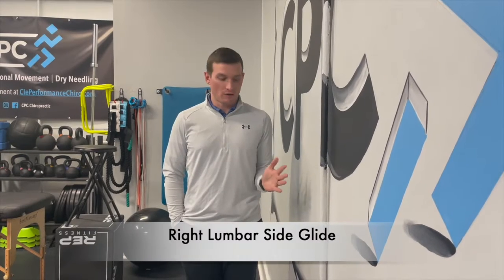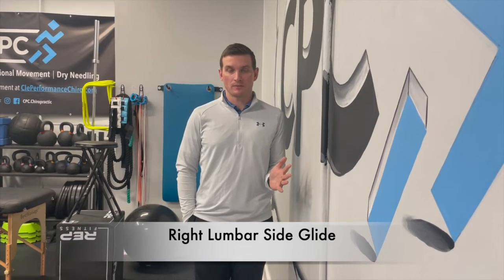New R Lumbar Side Glide